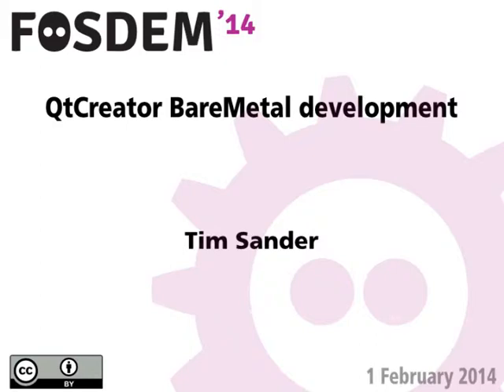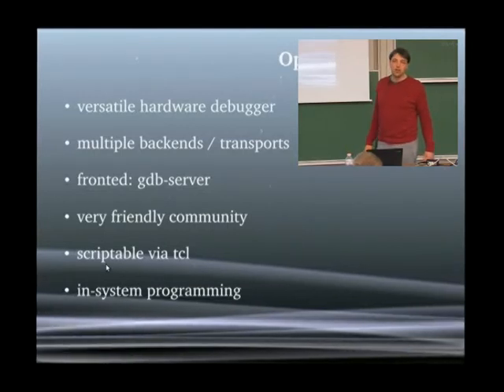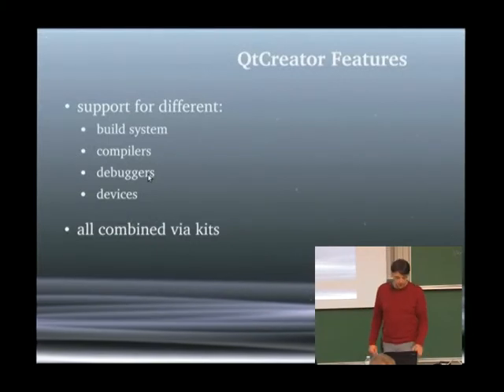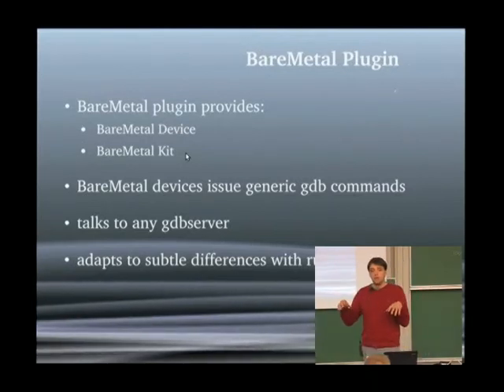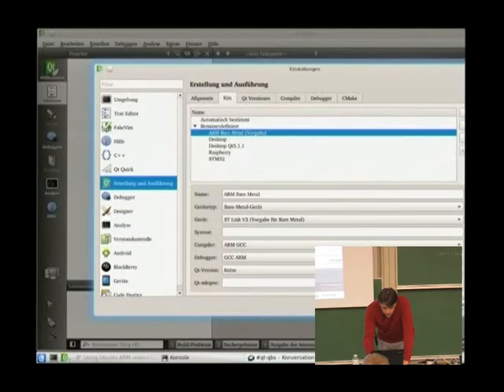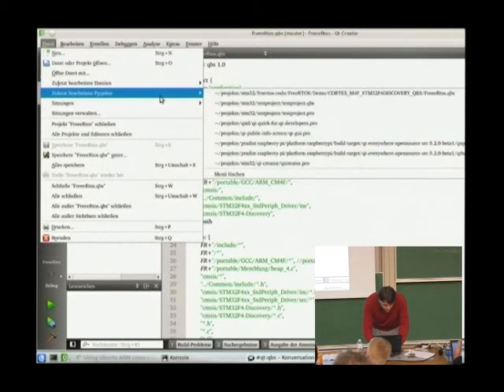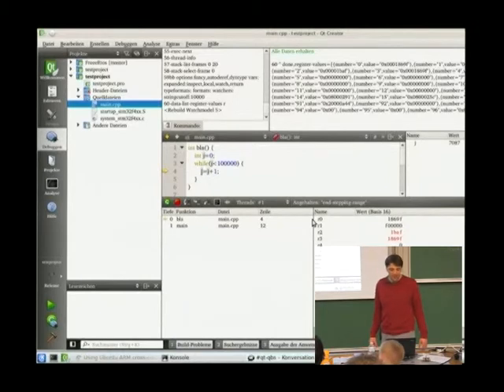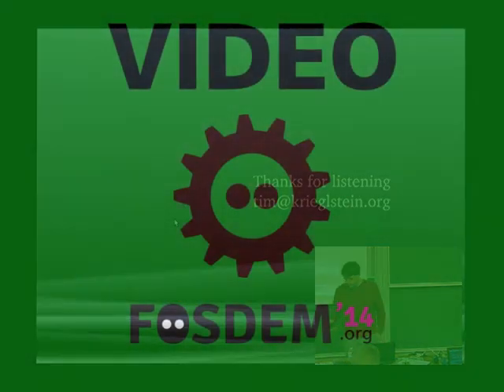FOSDEM 2014 - Qtcreator Baremetal Development